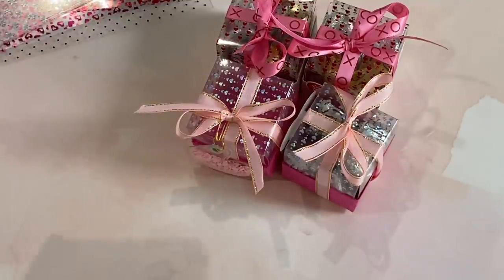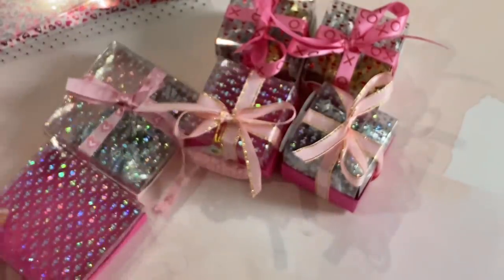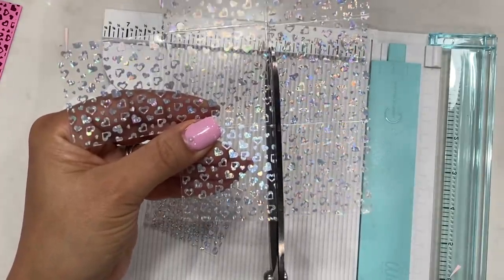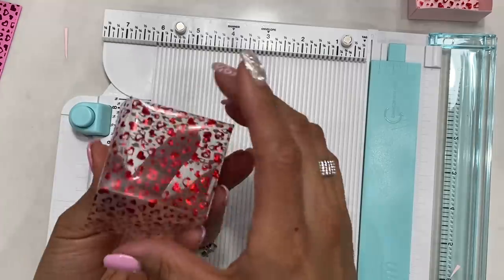How to make an Acetate Gift Box | 3 Sizes | TUTORIAL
HAPPY HEART DAY!!

Thank YOU so much for stopping by my channel today!! HAPPY CRAFTING! Hugs, Erica

**Highly Recommend**

Please tell them Scrapdiva29 sent you over!! :)Thank you

Other Items you may like:
12x12 Craft Plastic Sheets / acetate
Victor Ruler / 18in

I hope that you use these links as you shop, so that I may continue to bring you more great crafty videos and tutorials.

Thank you, Erica 🙂

 Mailing Address
Erica Fields
5200 Dallas Highway
Suite 200-246